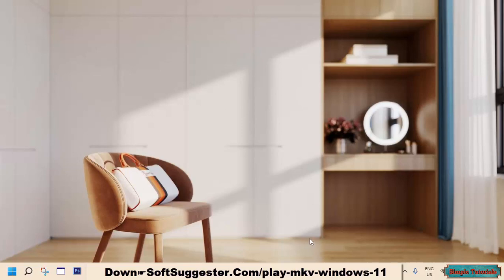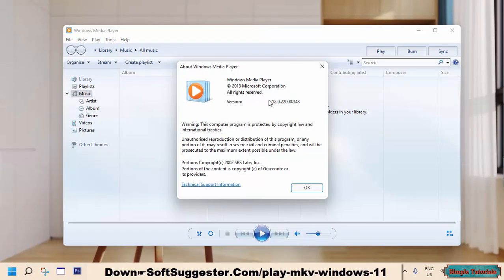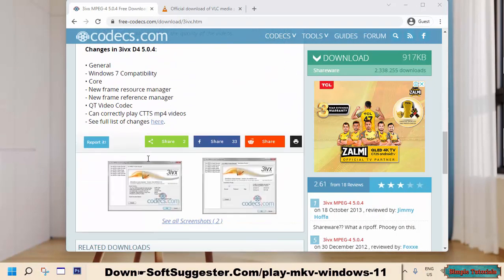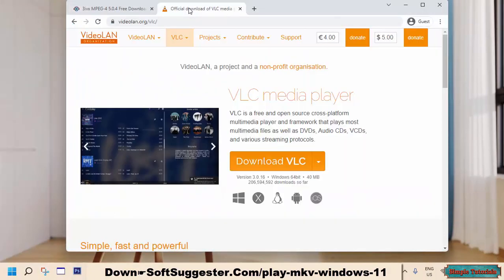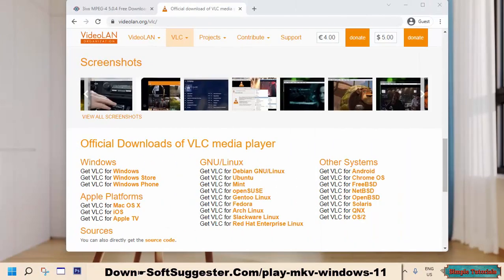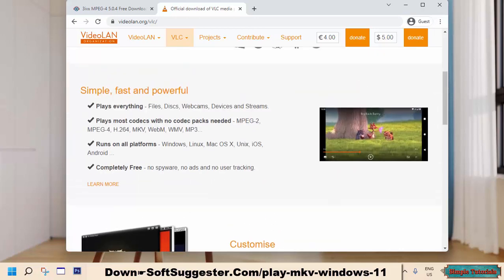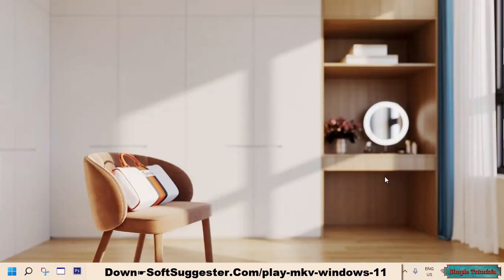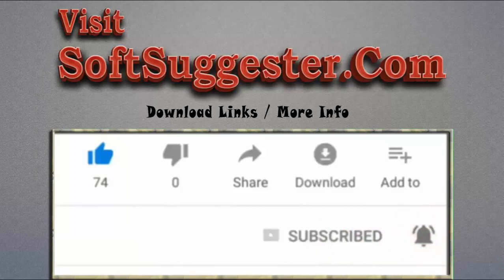How To Play MOV Files On Windows 11/10/8/?Get Windows Media Player To Play MOV files On Windows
How to play MOV files on Windows 11▶️How to play MOV files on Windows 10▶️How to get MOV files to play on Windows 8▶️
In today’s guide, We will assist you: How to play MOV files on Windows 11? Actually, this tutorial aims to teach Windows 7 users How to make Windows Media Player play Mov and other audio and video formats?

A Windows 11-powered machine has been used for this tutorial. Given instructions can be followed for Windows 8/8.1, Windows 10, and Windows 7.